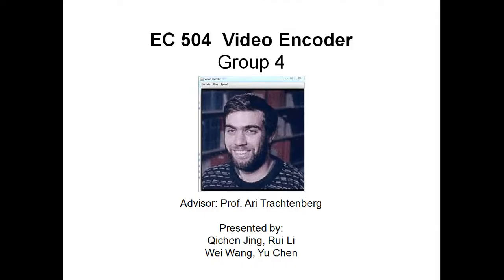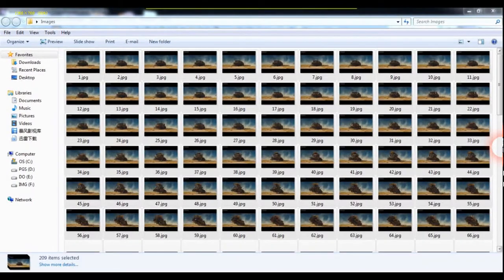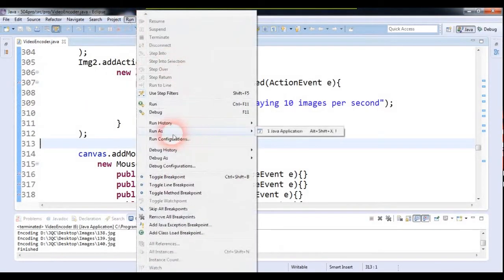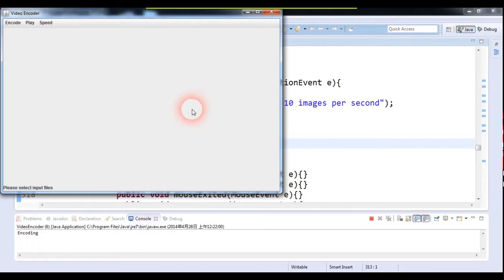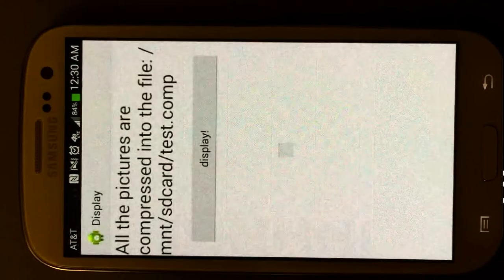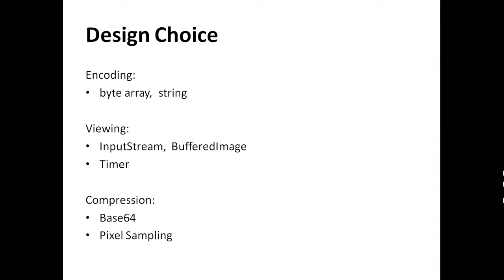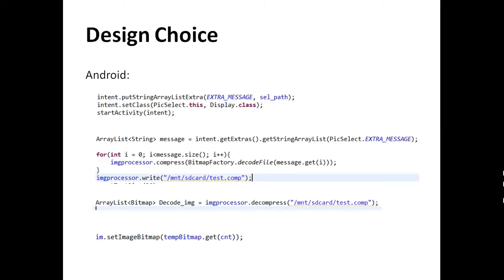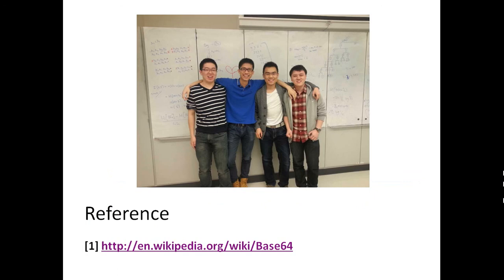EC504 Video Encoder (Group 4)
Video Encoder of Group 4 for EC504 @Boston University